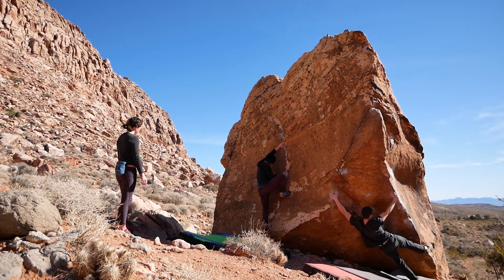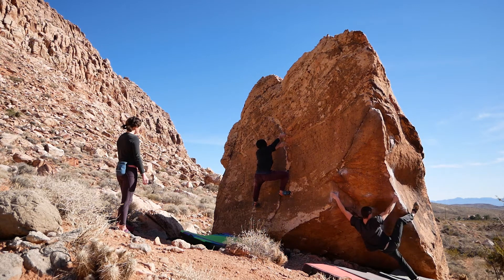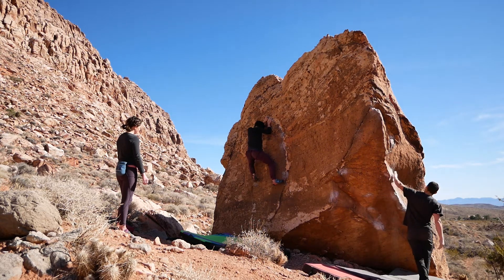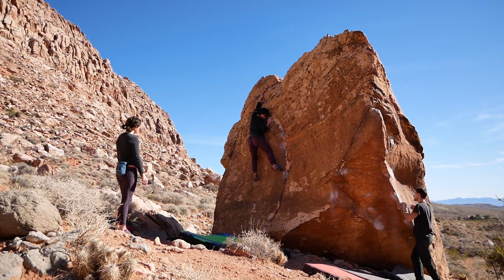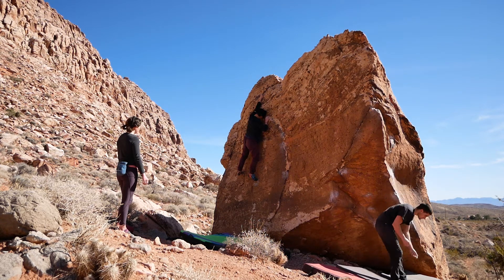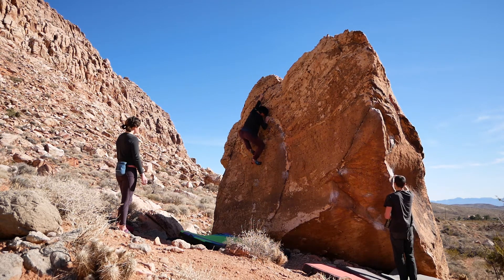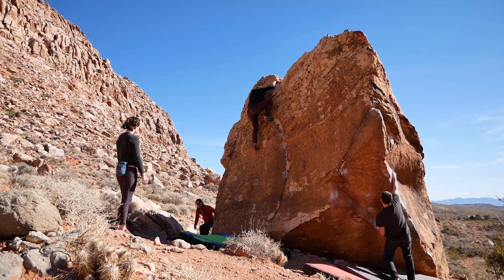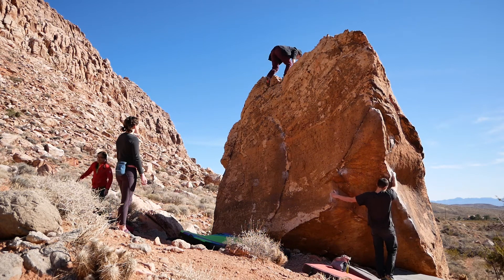Heart and Sole Left V1/2 - Kraft Boulders, Red Rock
Short, simple face climb on the Heart and Sole boulder in West Kraft Boulders, Red Rock.

26 Nov 2019